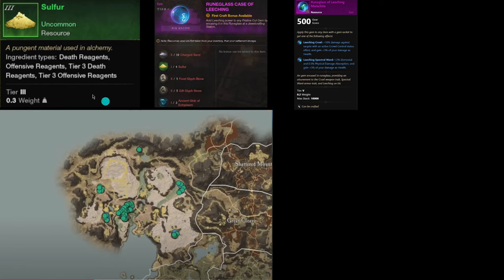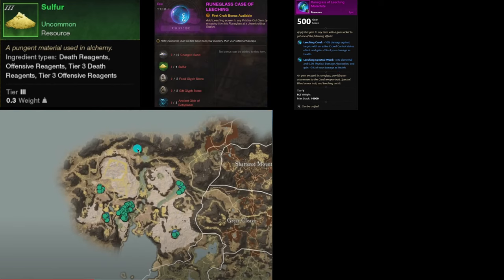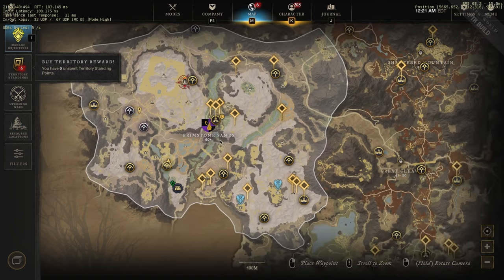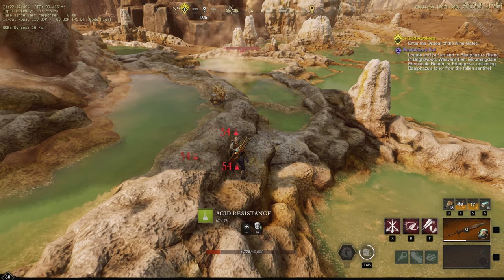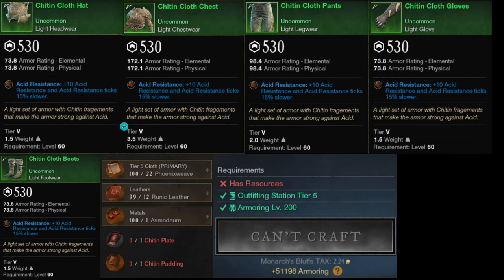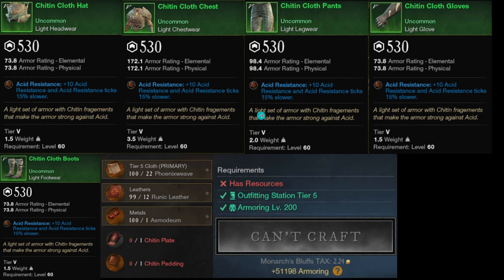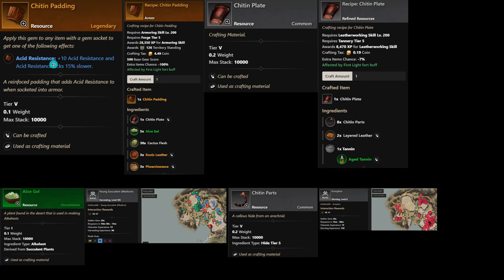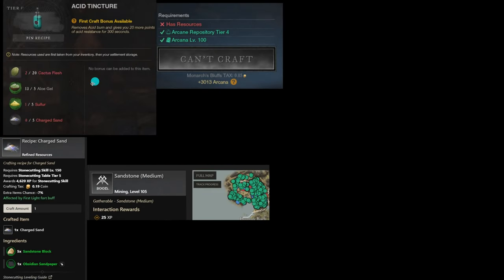New World Acid Resistance Armor: Chitin Armor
In this video I go over how to get sulfur and how to craft acid resistance armor in New World Brimstone Sands to help get the sulfur a lot easier and faster.

00:08 - SULFUR
01:05 - SULFUR MINES
02:10 - ARMOR
03:59 - ACID TINTURES

Music
SONG : Candyland
ARTIST: Tobu